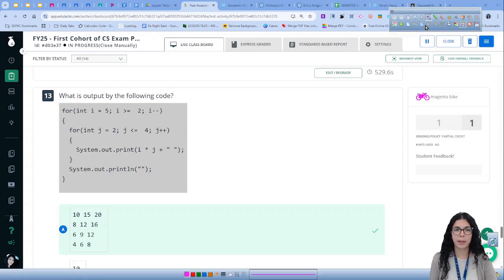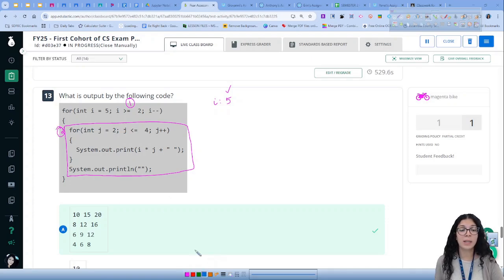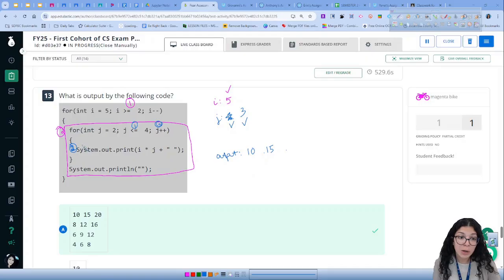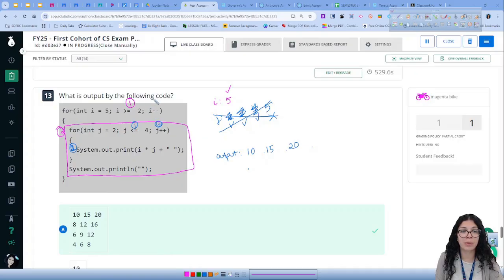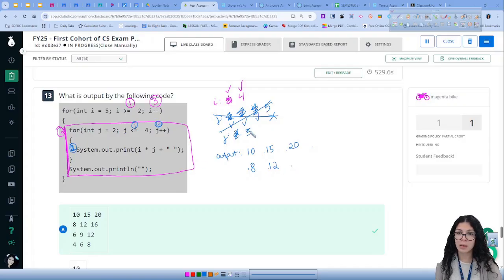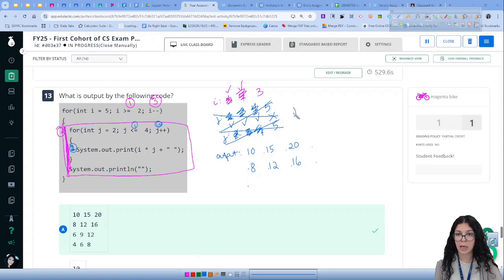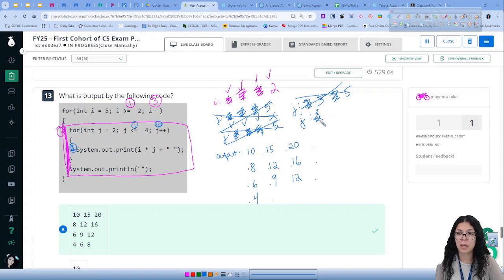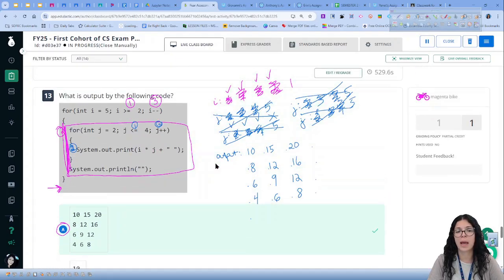CS FTCE Exam Practice Questions #4 For and While Loops & Nested Loops 13